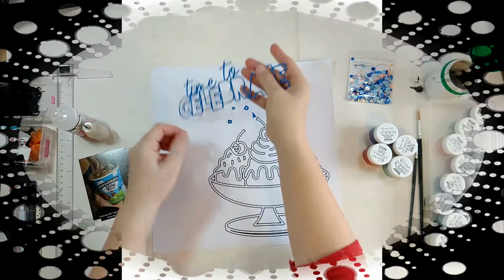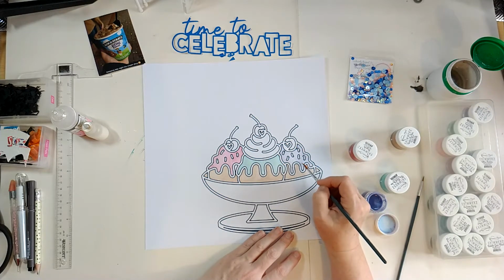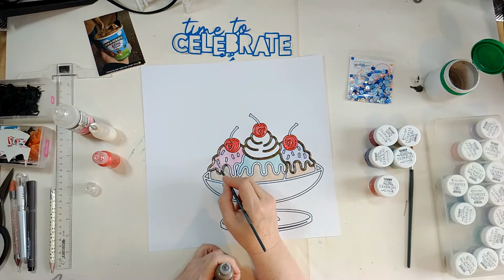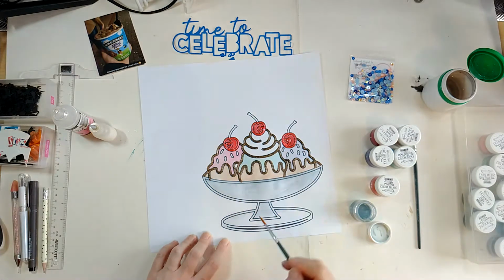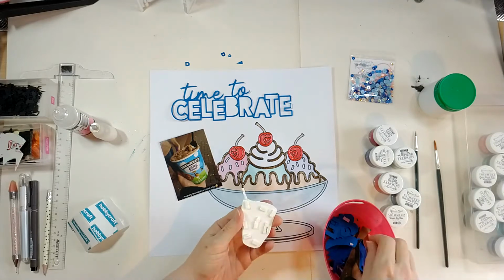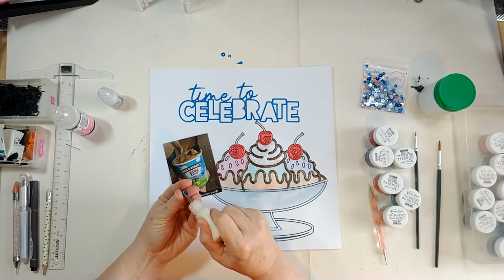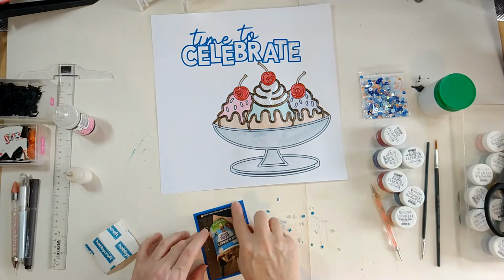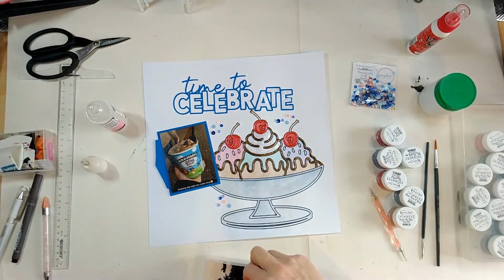Time to Celebrate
Here is my page celebrating the ordinary day.  Going out with your mates late in the evening to buy ice cream... well you would if you could right.